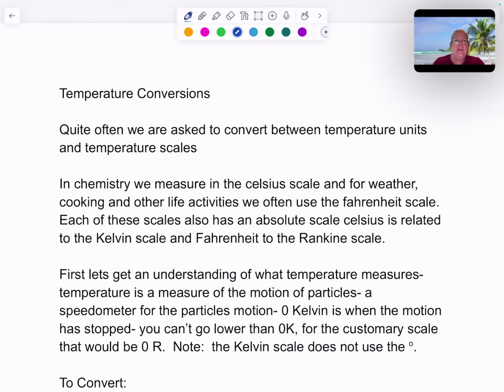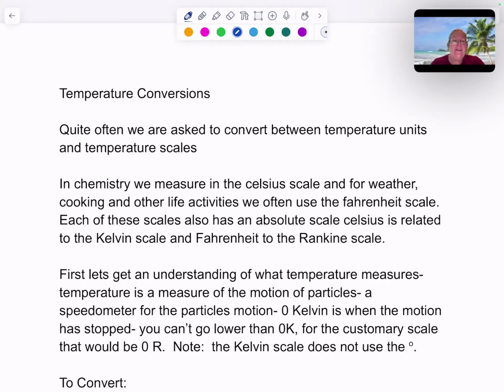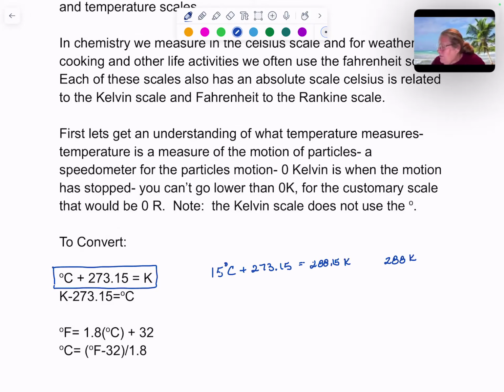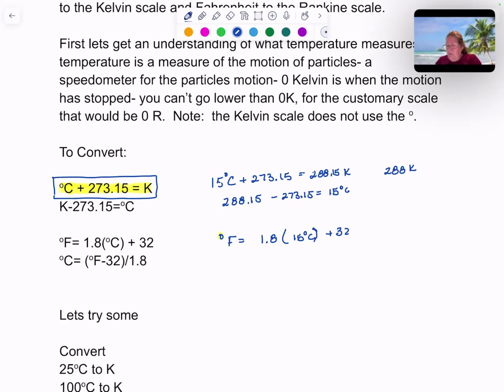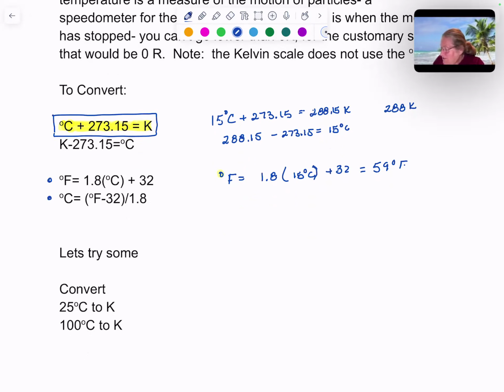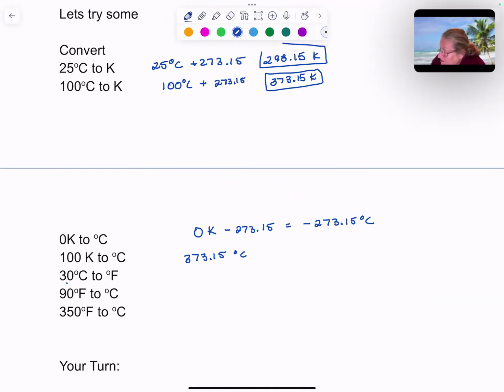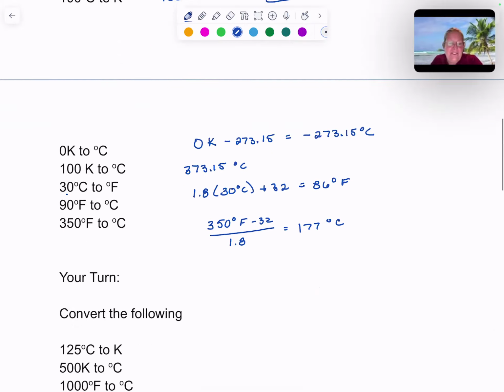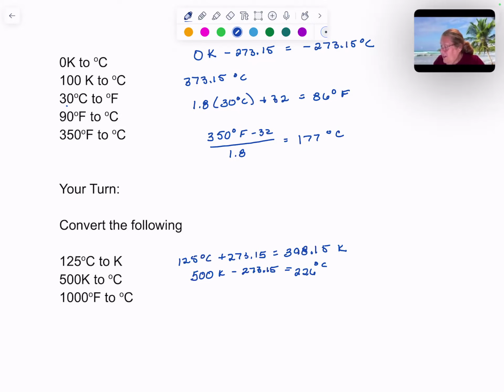Chapter 1: Basic Skills-Converting between temperature scales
In this video we will explain how to convert between celsius and the Kelvin scales as well as between celsius and Fahrenheit.